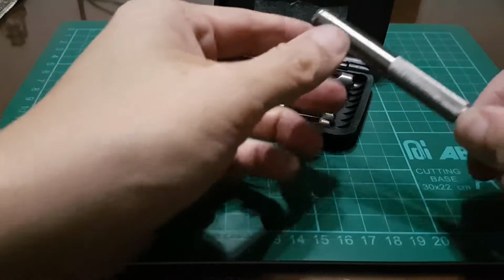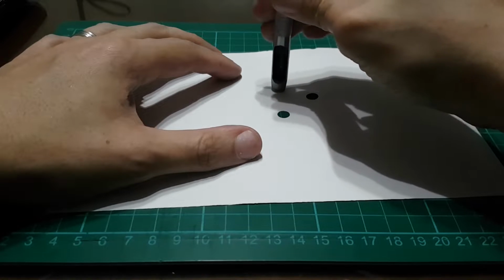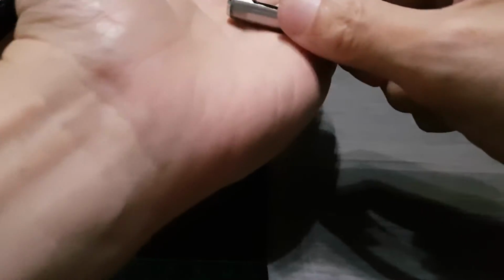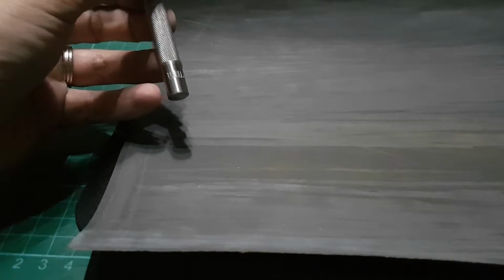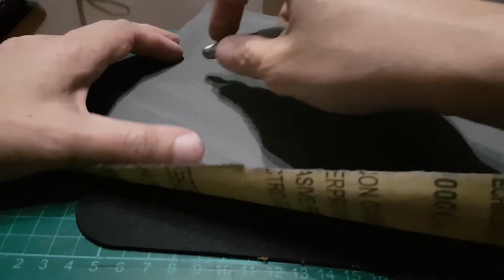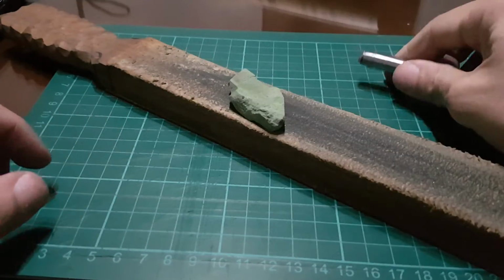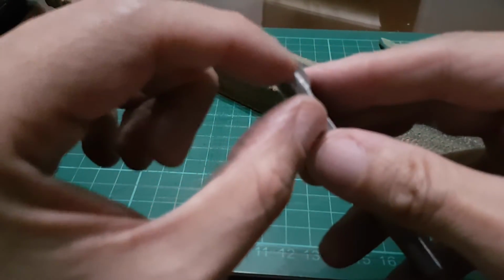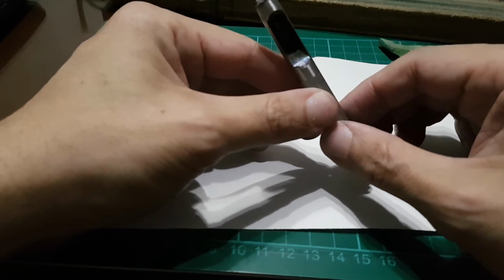Sharpening My Leather Round Punches (Russian Accent ✌️)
Sharing my "budget method" for sharpening my round punches until they can easily slice paper. Some friends of mine dared me to execute this tutorial speaking with a really bad Russian accent. LoLz. I apologize to any Russian viewers who chanced upon this vid. This was all done in good fun, and I may do other tutorials in other accents in the future. My voice acting is pretty bad, but my sharpening demo I will say is very effective. Again, this is my personal method, others will probably have better ways, but this works for me and for others who want their tools to perform when limited on a tight budget. Cheers and always craft to the 'Maax!
The materials I used were:
 - a rubber foam mousepad
- sandpaper (600 and 1000 grit, though grits can be adjusted depending on the condition of your punch. 1000 grit was good enough for me.)
- A leather strop loaded with Green Polishing compound or "pasta berde"
- A ton of patience (depending on how may punches you want to sharpen)
WARNING: WEAR A MASK & EYE PROTECTION There will be a lot of metal dust so beware.